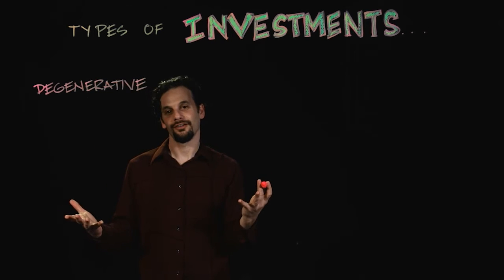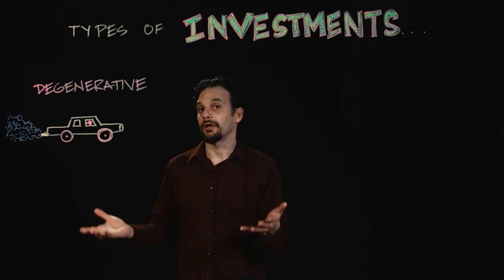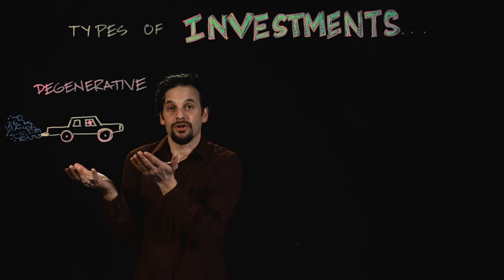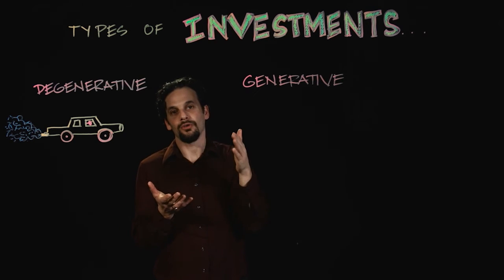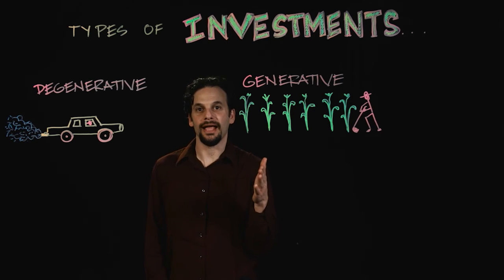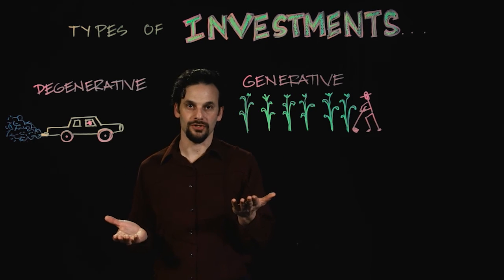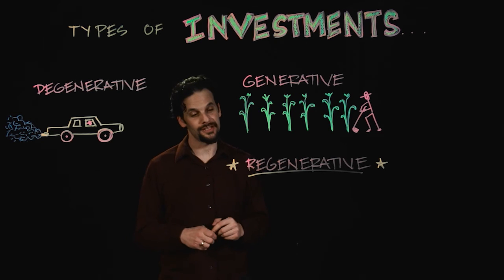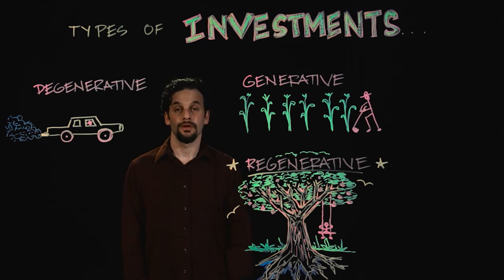Regenerative Investments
Regenerative investments are key in Permaculture. This video discusses what a regenerative investment is and compares them to degenerative and generative investments. Oregon State University Free Permaculture Course